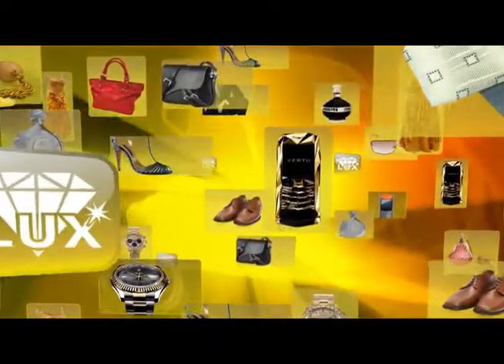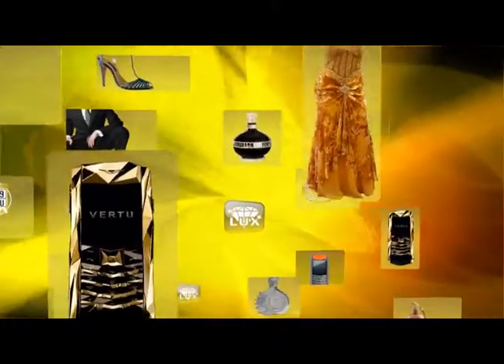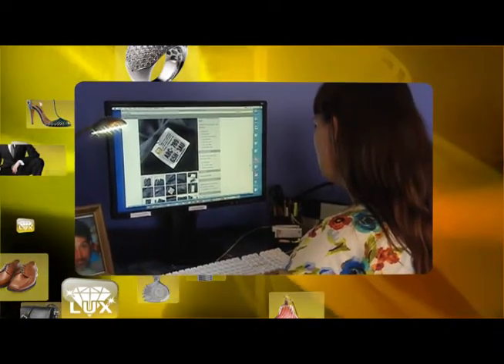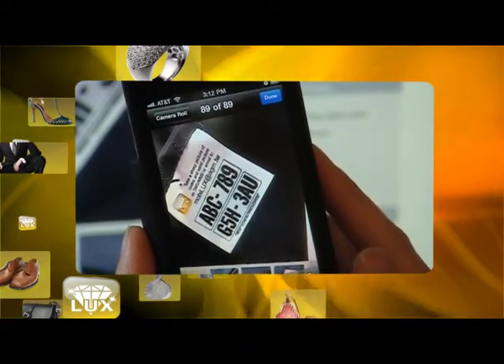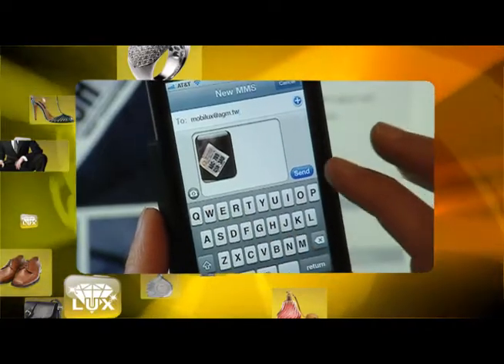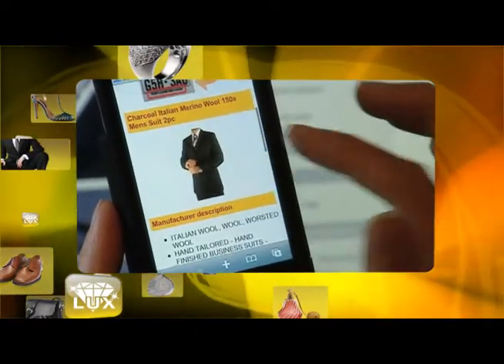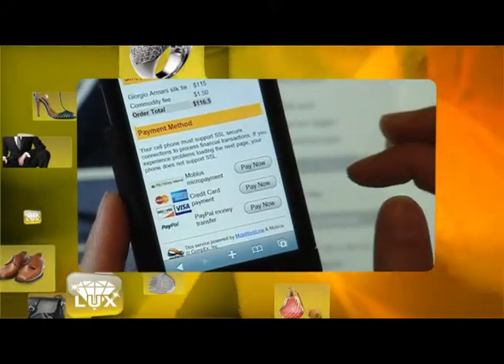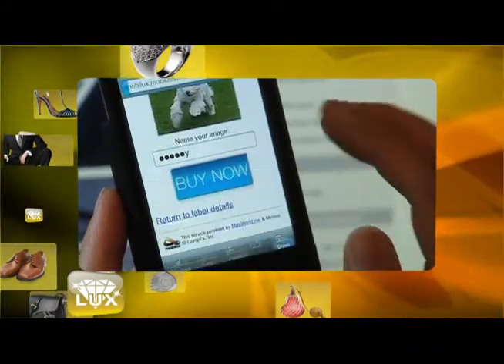New Mobile Technology Fights International Luxury Goods Counterfeiting, mobiLUX.mobiusworld.me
The most advanced mobile consumer protection system in the world,  MobiLux© is a new anti-counterfeiting technology that assures buyers that they are receiving real, branded luxury products. MobiLux also provides local, federal and international law enforcement agencies with a tool to immediately determine the status of any luxury good. Additionally, MobiLux offers supply chain tracking and consumer-direct marketing channels for manufacturers and retailers.